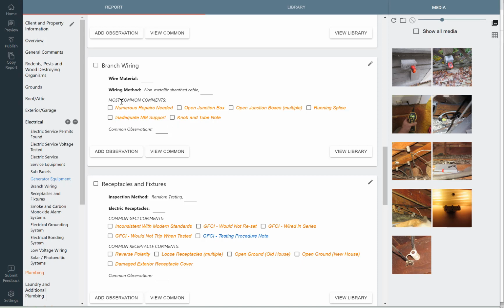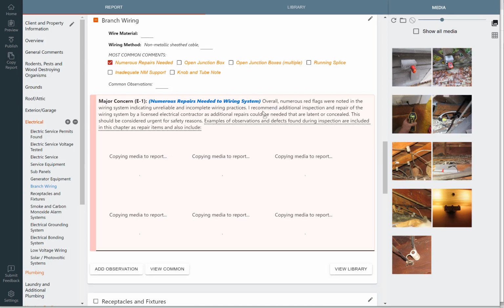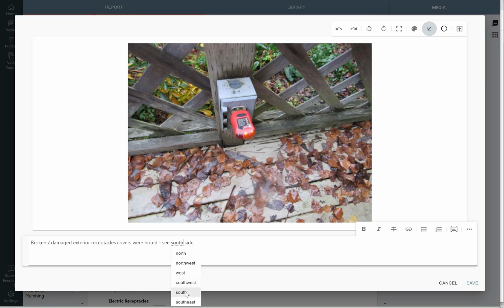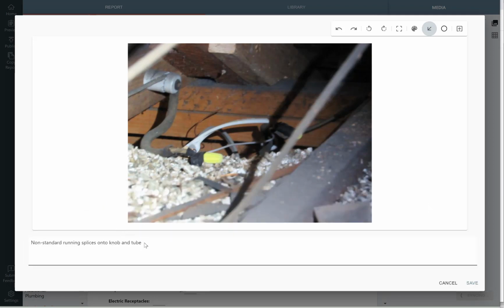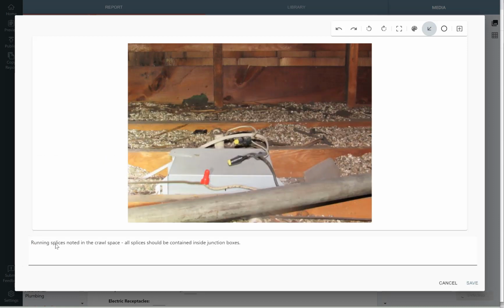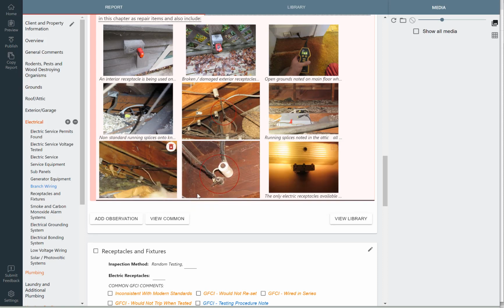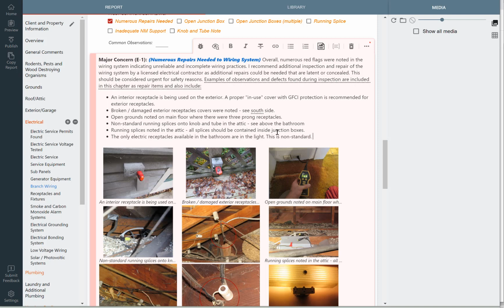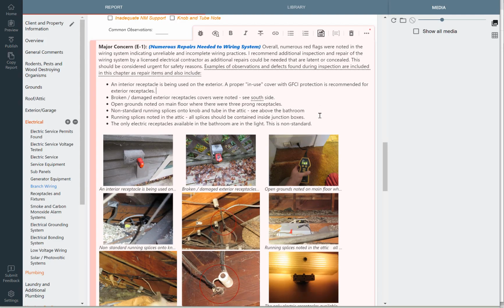Numerous Electrical Items Found: The Bullets and Captions Feature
This shows an alternative way to report your home inspection findings, we call this the bullets and captions feature. You can use this technique any time you have numerous issues with the same system. I use it for electrical, roofing, siding, decks and structure issues.